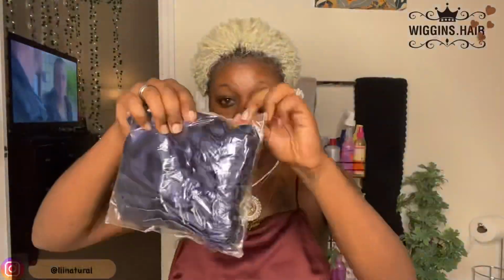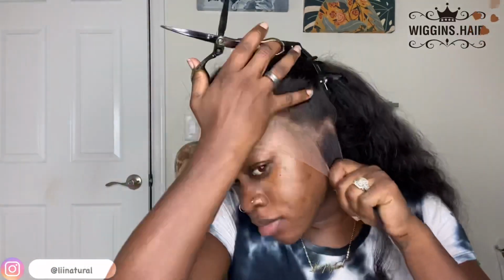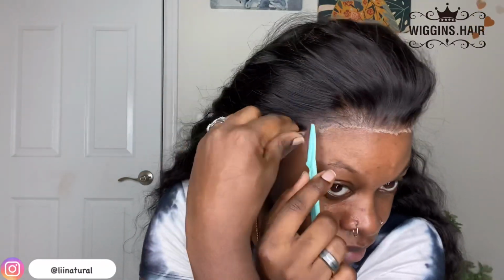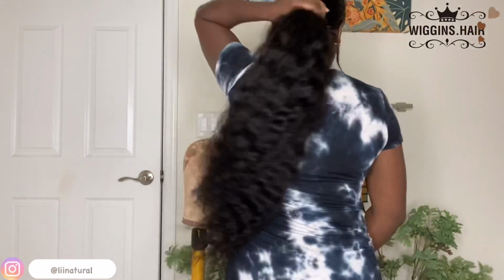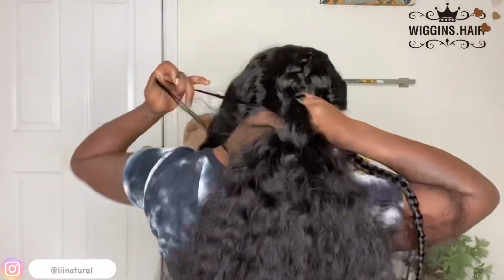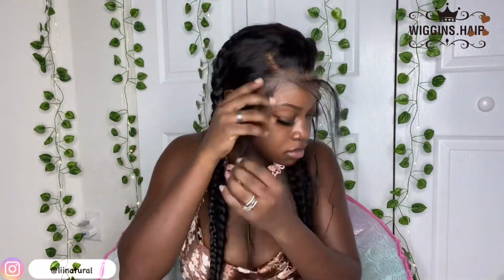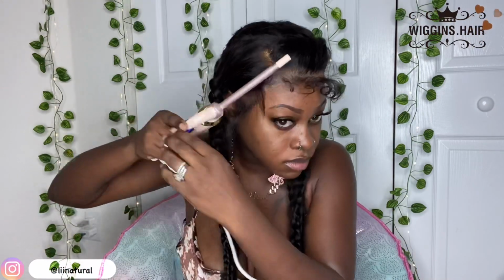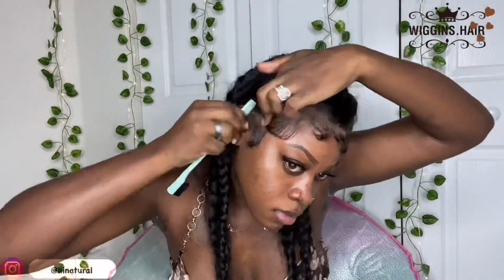AMAZING effortless melt for beginners| 32inch Loose Deep Wave w/dramatic baby hairs Wiggins Hair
Hair details：Loosedeepwave lacefrontalwig 250% density 32 inches
3. More Lazy girl approved headbandwig➤